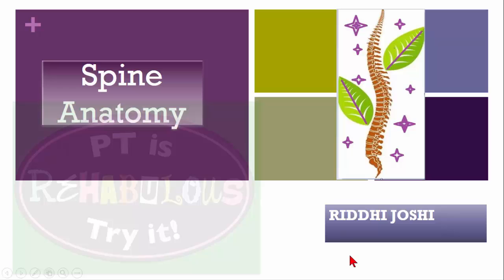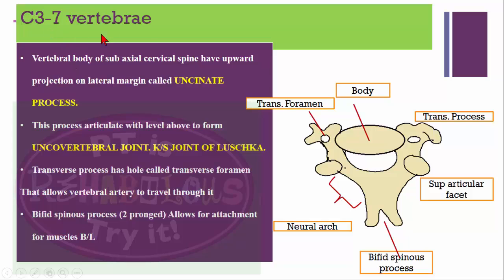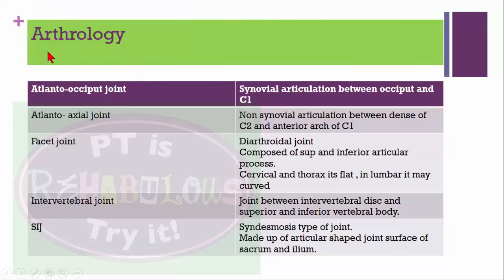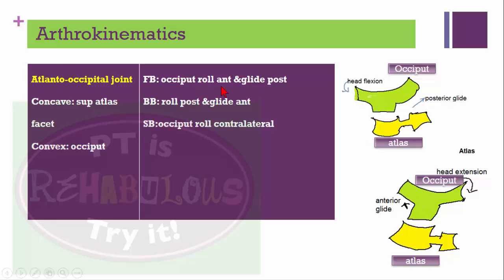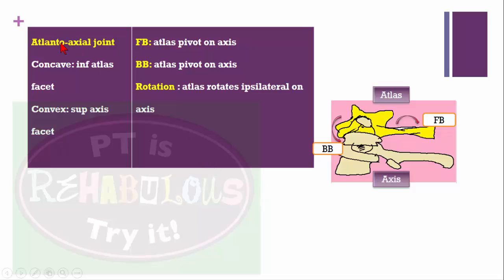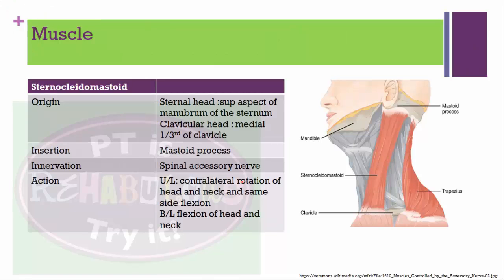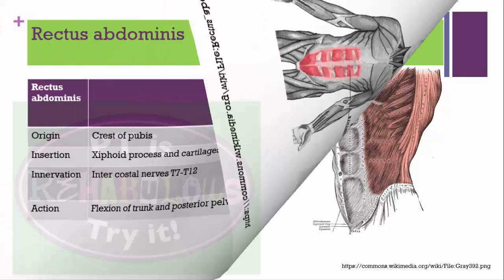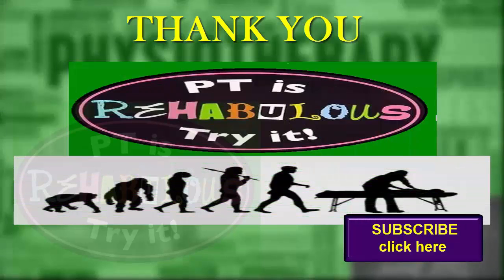Spine anatomy and bio mechanics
This video describes anatomy of cervical spine, thoracic spine,
couple motion of spine, ligaments of spine , muscle of spine, arthrokinematics and osetokinematics of spine,ROM,rule of 3 for thoracic spine, Red flags for spine assessment, function of c1,c2,c3-7,thoracic and lumbar vertebrLandmarks of spine Lumbo pelvic rhythm, nerve supply of spine and facet joint orientation of spine.